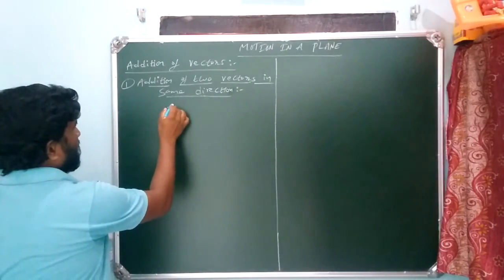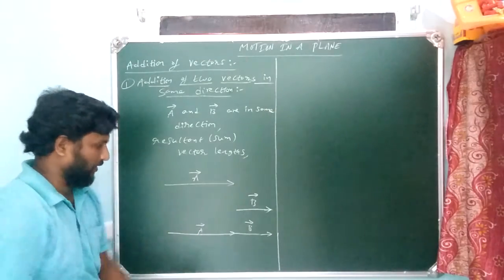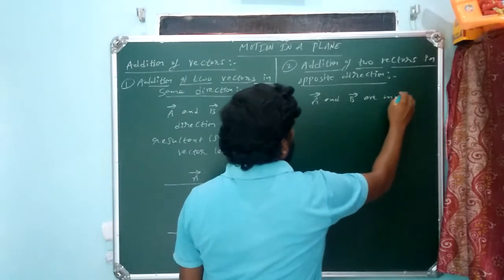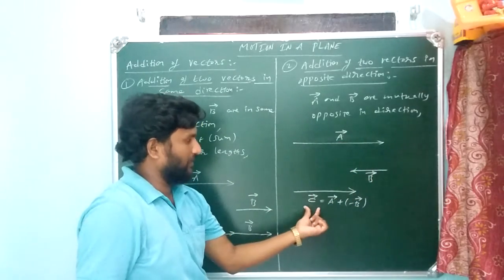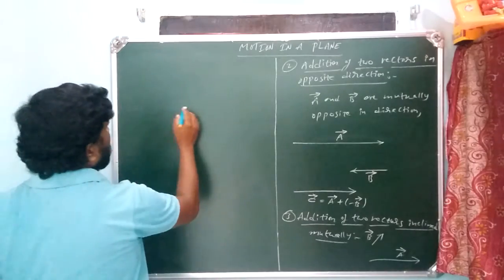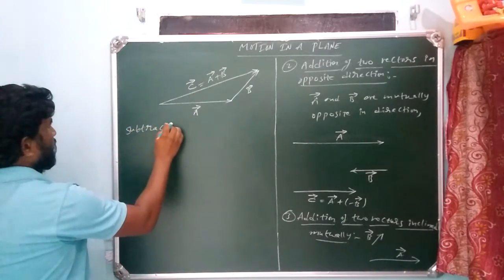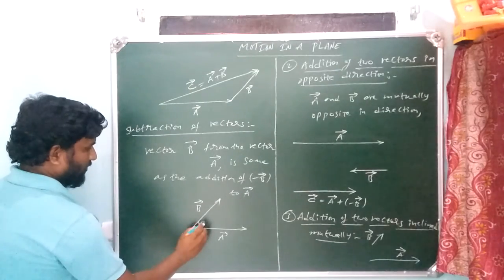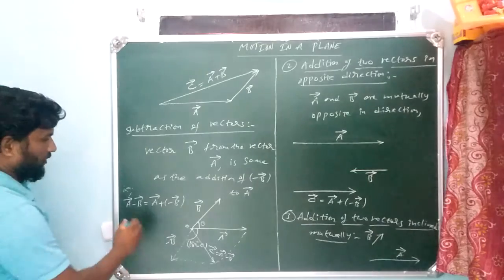Vectors (Addition and Subtraction of Vectors)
This Channel helps in learning Physics to the Students Preparing for IPE,Various Engineering and Medical Entrance Exams like EAMCET,JEE MAINS,NEET,AIIMS etc.